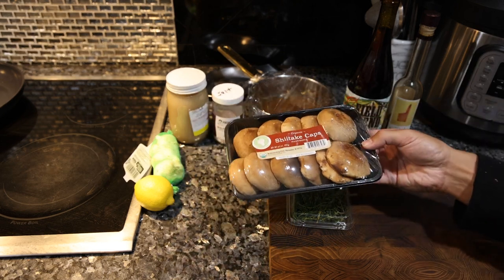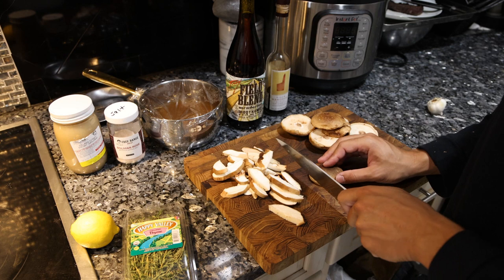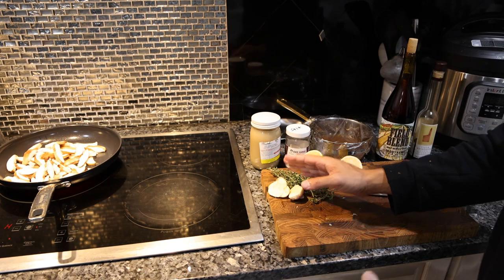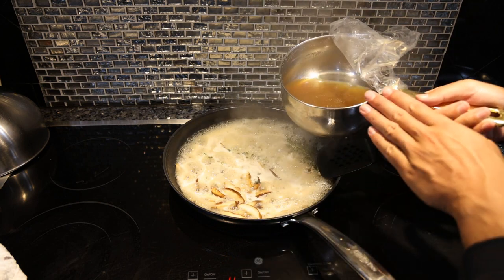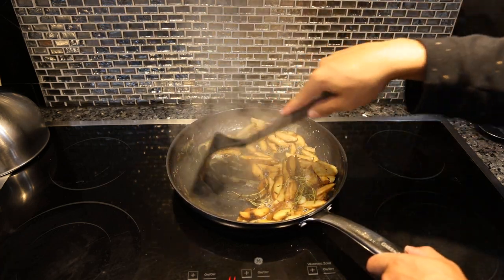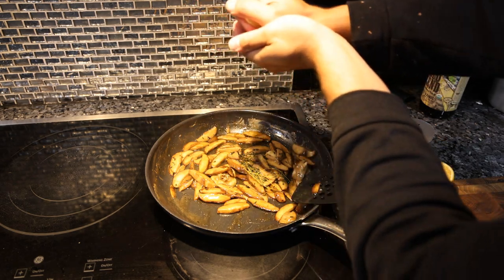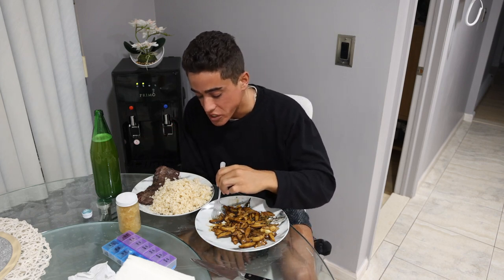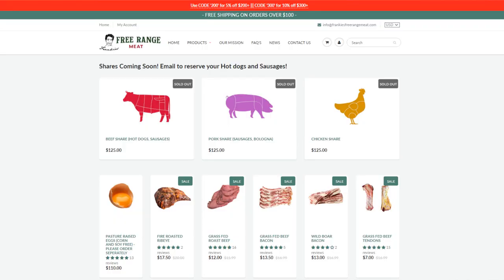GLAZED SHIITAKE MUSHROOMS with Garlic and Thyme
00:00 - Not as glazed as ya sistas face
00:21 - Ingredients
01:17 - I've never done shrooms
02:24 - Caramelize mushrooms
02:49 - Reduce beef broth
04:16 - Add wine
04:56 - Need someone to finish off my mushroom
05:29 - Taste test
06:46 - Thanks for joining